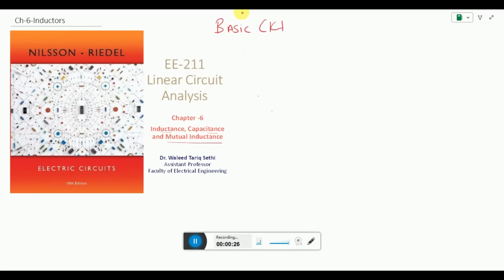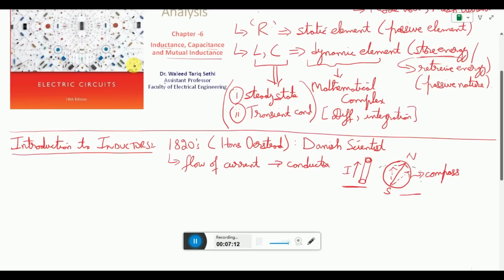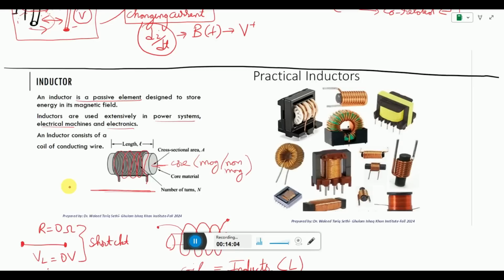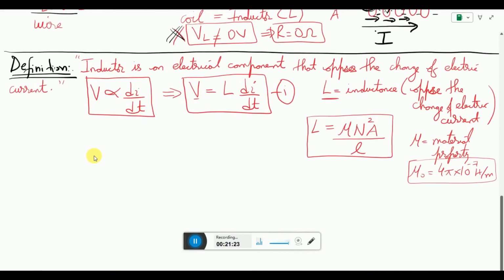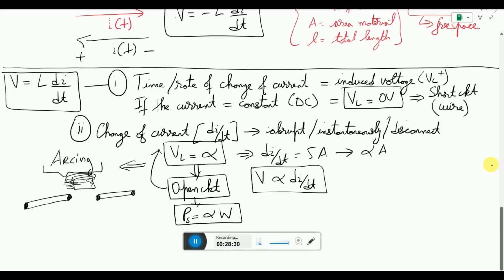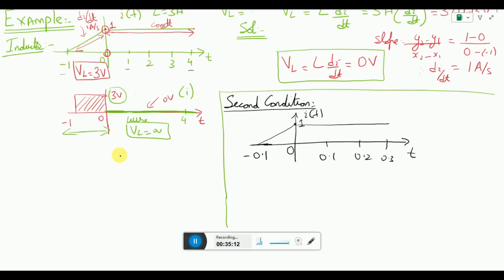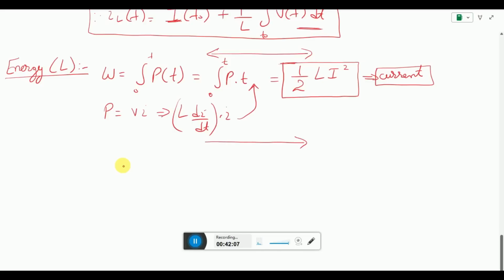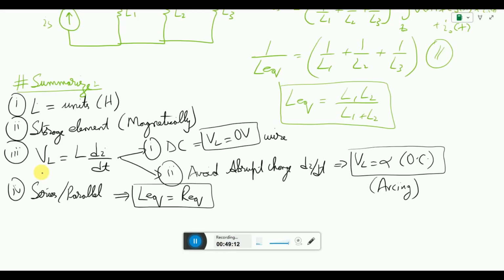Lecture 10 - Introduction to Inductors : Storage Elements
Introduction to the working and properties of the storage element known as an inductor.